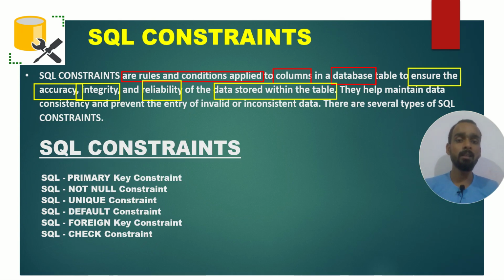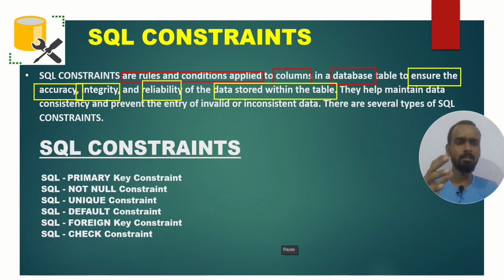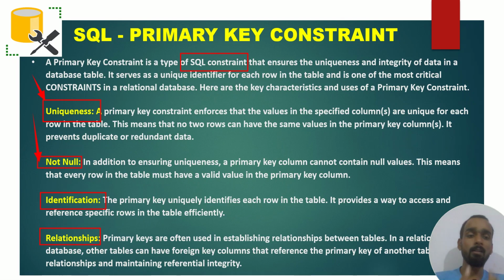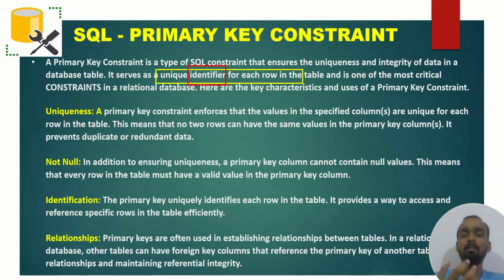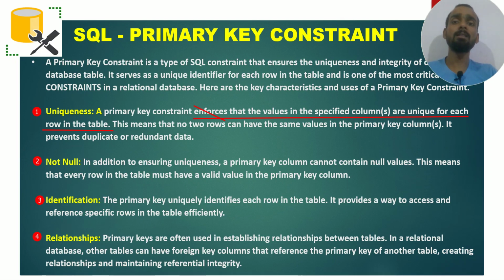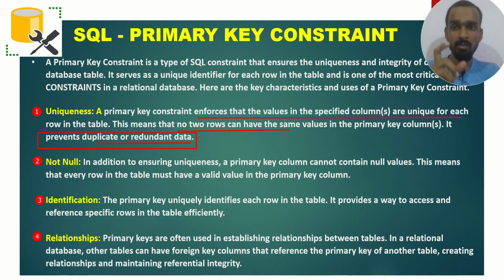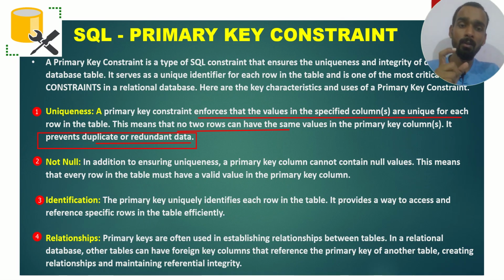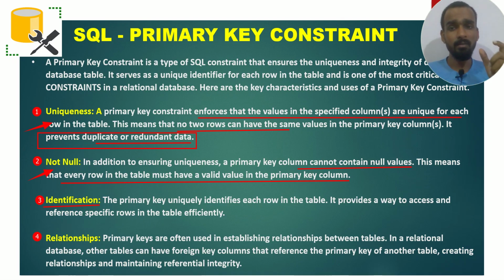SQL Constraints Primary key: Practical Examples and Interview Questions.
Master the use of SQL constraints to increase your chances of success in your next SQL interview. Learn from examples and interview questions guidance to confidently answer any question.